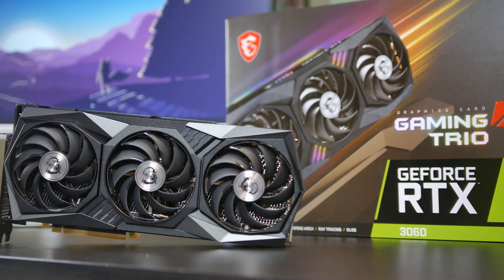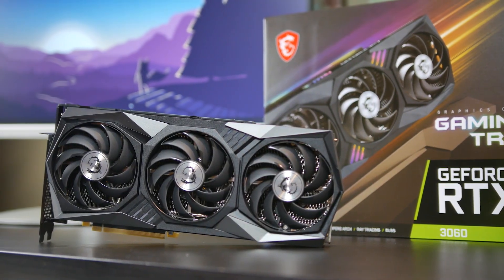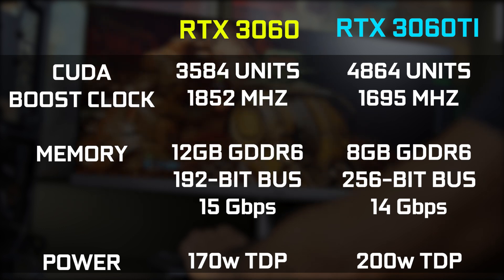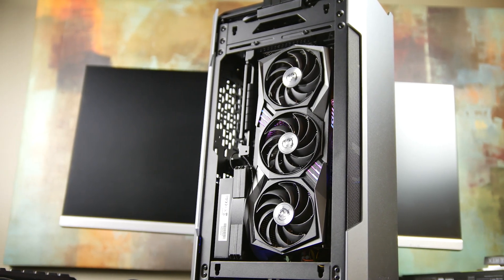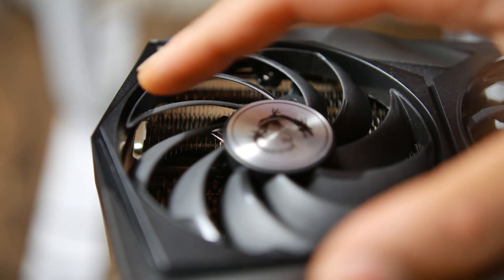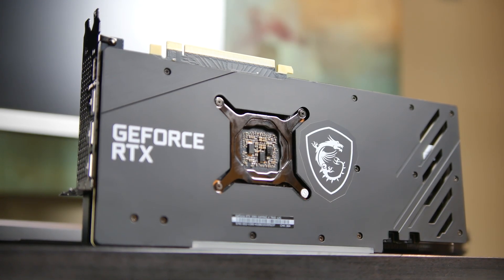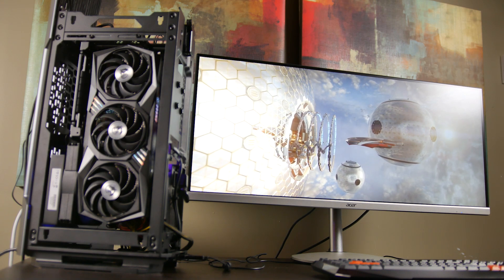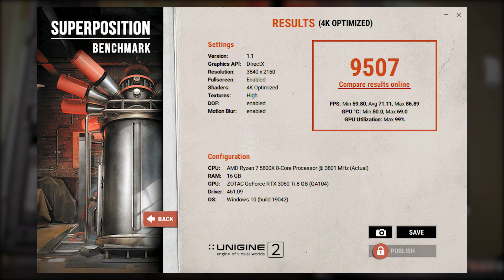MSI GeForce RTX 3060 GAMING X TRIO 12G- Overview & Initial Benchmarks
Here is our overview and initial benchmarks of the MSI GeForce RTX 3060 GAMING X TRIO 12G.

PC Specs:
CPU- AMD Ryzen 7 5800x
GPU: ZOTAC GAMING GeForce RTX 3060 Ti Twin OC
Mobo- B550I AORUS PRO AX
RAM: Corsair LPX
SSD: WD Black SN750
Cooler: DeepCool Castle 120R AIO Liquid
SILVERSTON 500W SFX PSU